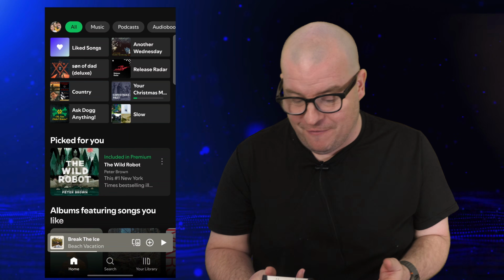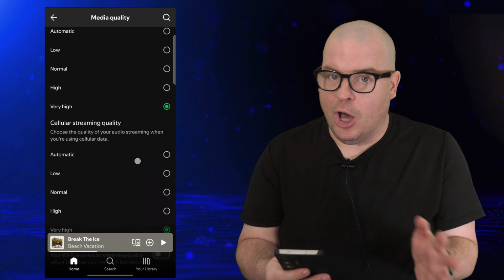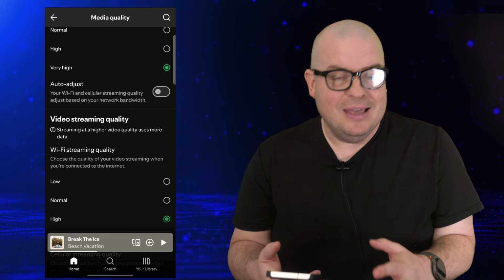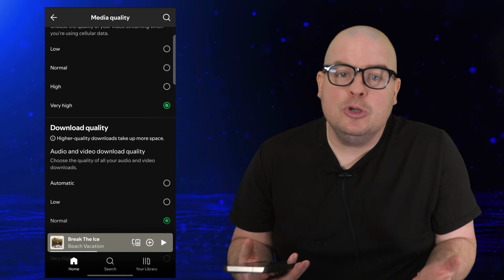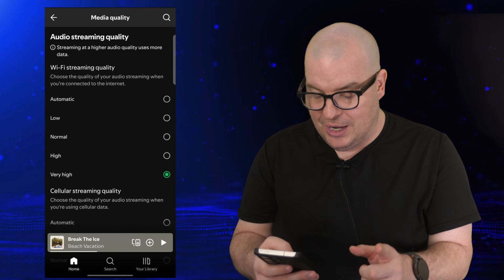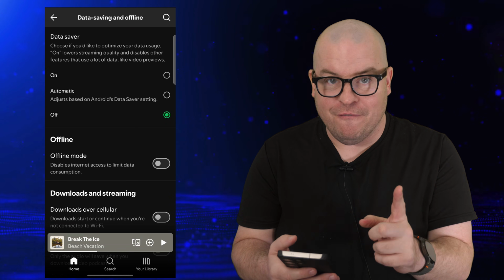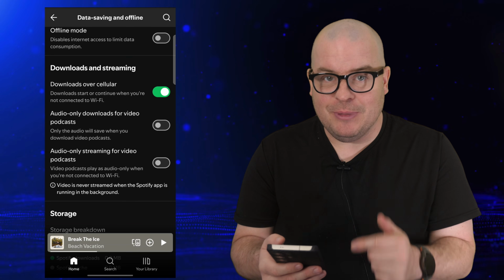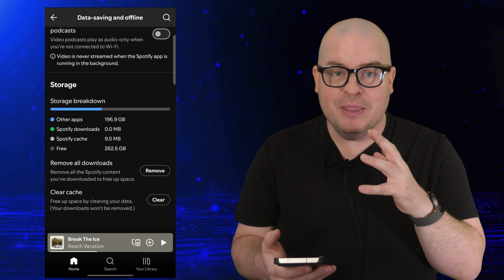Spotify Best Quality Settings Tips and Tricks